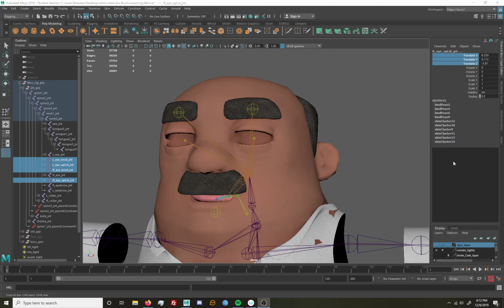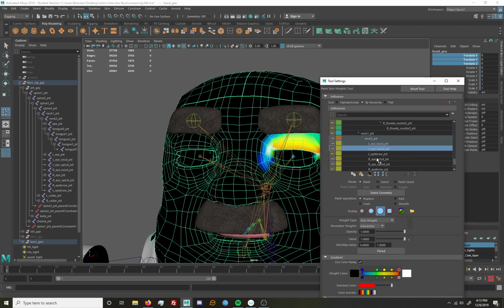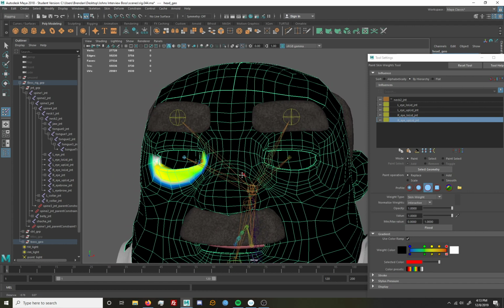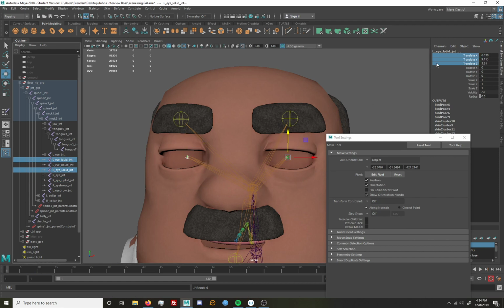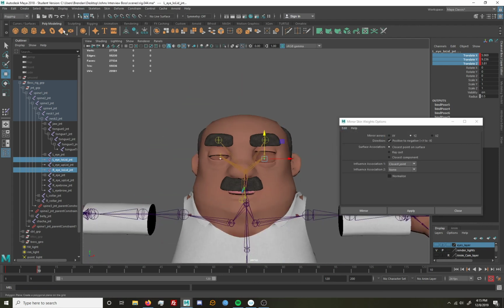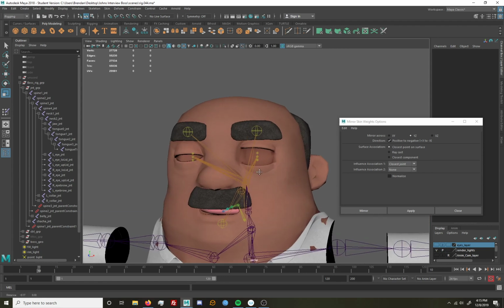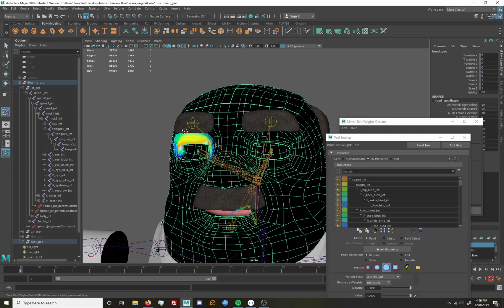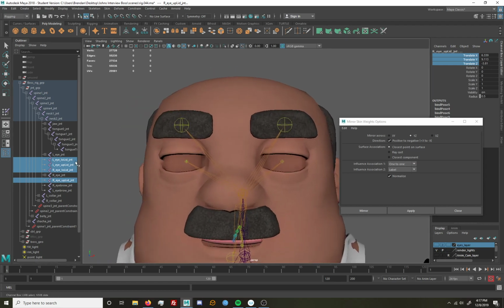Eyelid Mirror Trick (Maya Skin Weighting)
Hopefully this helps with mirroring your finnicky overlapping joints